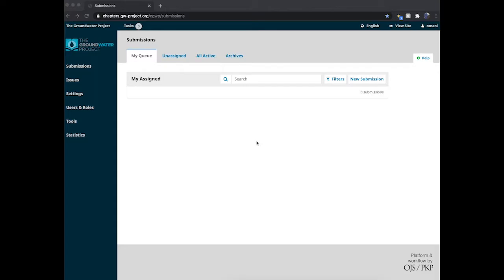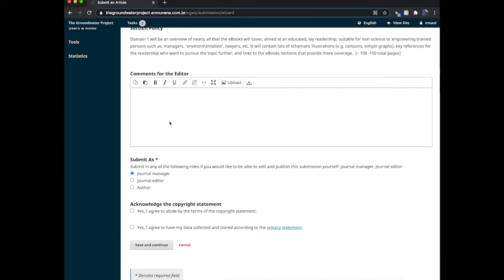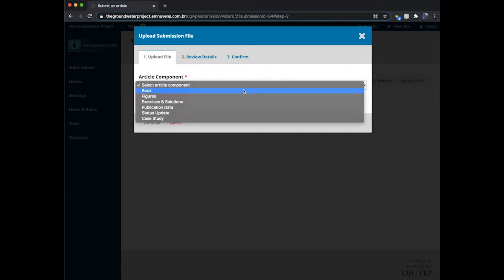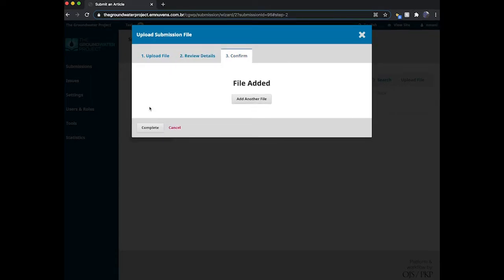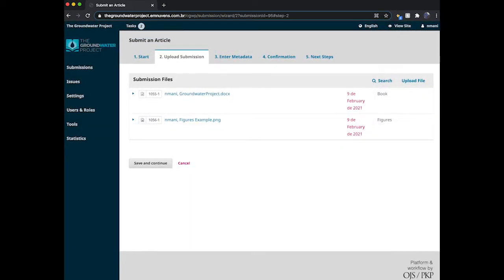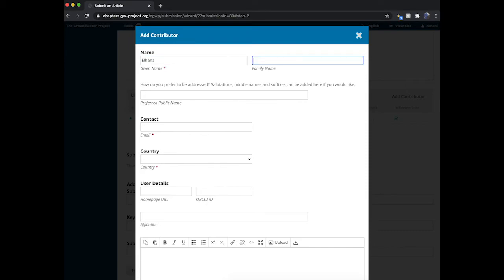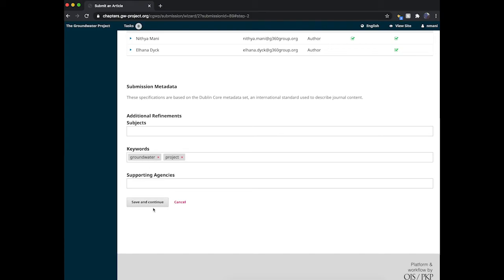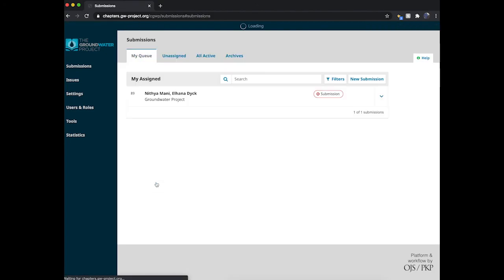Editor Managers & Authors - How to Upload Documents To The Groundwater Project OJS System